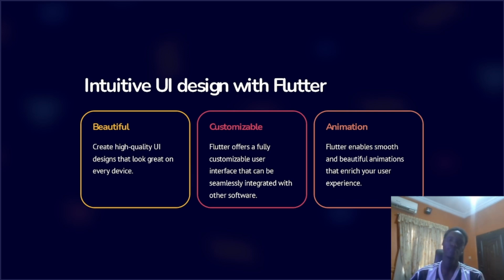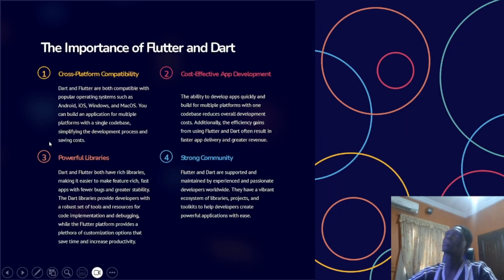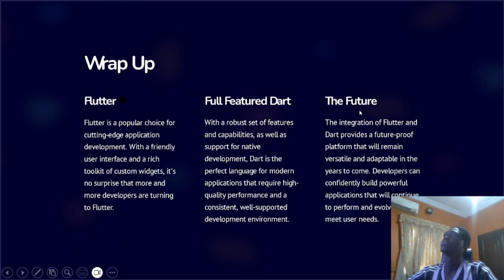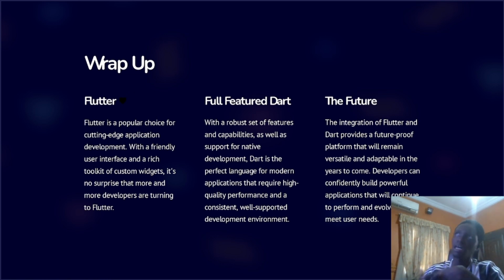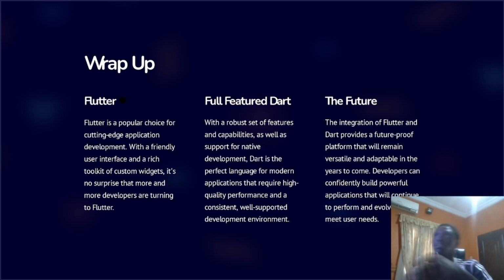Mobile App Development - Lesson One